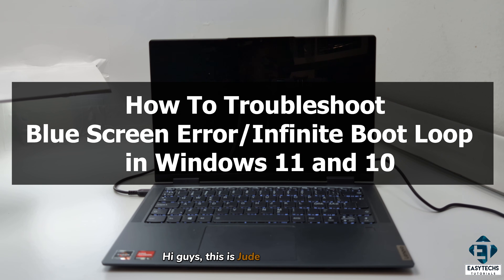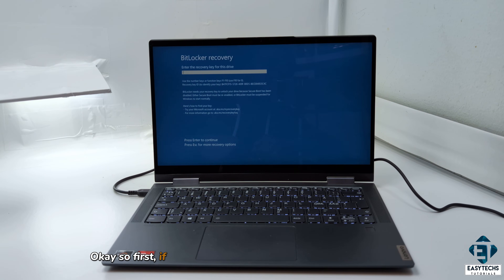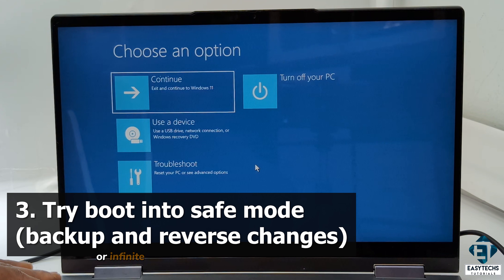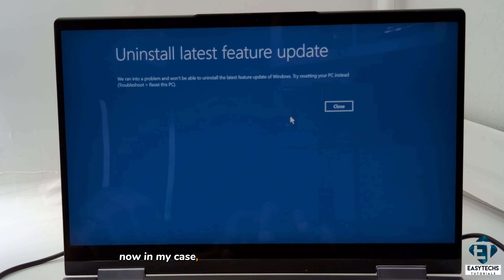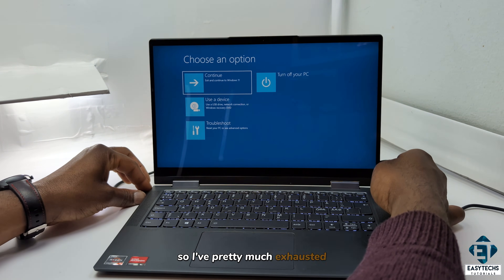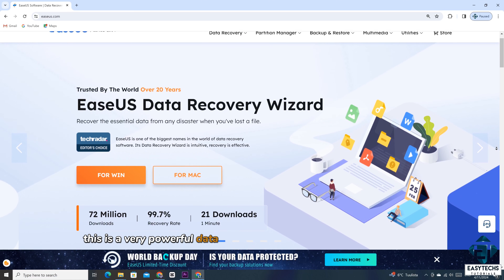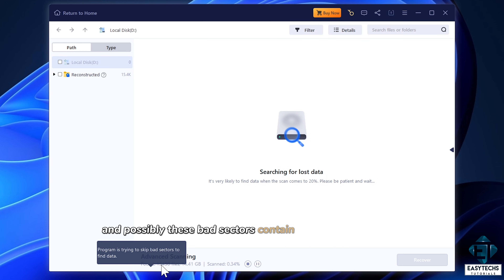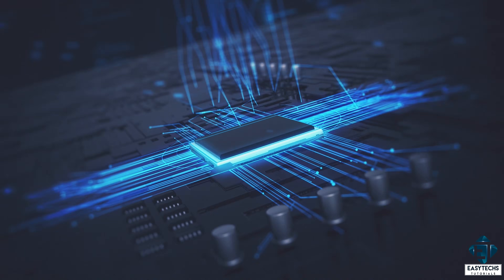How to Fix Automatic Repair Loop in Windows 11/10, Startup Repair, Blue Screen, Infinite Boot [2024]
This video shows how to fix startup error with automatic repair loop in Windows11 and Windows 10.

This video shows how you can fix startup error with automatic repair loop in Windows11 and Windows 10.
- For updated instructions, you can read the text version of this tutorial on our

In this tutorial I will be showing you a number of ways to fix Windows 10 startup problems either in the form of Automatic Repair Loop, Your PC did not start correctly, infinite booting or some other similar start-up problems you might be experiencing with Windows 10. This could happen after Windows has installed certain updates that it finds incompatible with the software distribution or after you make certain changes to your system settings or certain applications you have installed on your PC. If you’re able to figure out the event that led to this problem, then you wouldn’t need to try all fixes, you could simply pick the method that is more likely to solve your problem and implement it.

Method 1: Use the suggested restart option
Method 2: Using the start-up repair tool.
Method 3: Use the registry backup command called regback. This command replaces your registry configuration with the last known good configuration you have on your PC, so basically changing your registry configuration to the configuration of your most recent successful bootup.

If all fixes fail, then you can consider running a system restore, for that you will need to make a bootable USB with Windows 10 installation files, I have included that in this video

🎶🎶 𝐁𝐀𝐂𝐊𝐆𝐑𝐎𝐔𝐍𝐃 𝐌𝐔𝐒𝐈𝐂